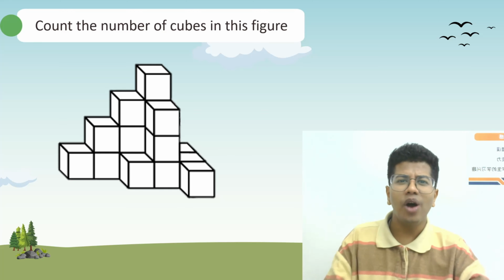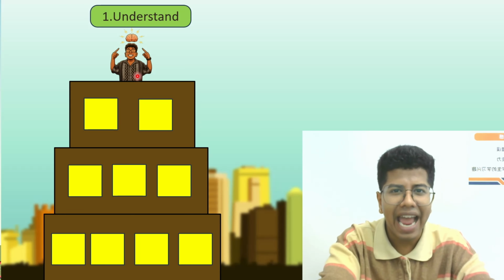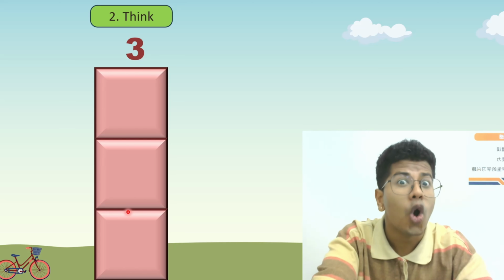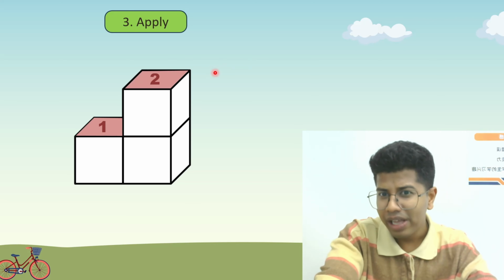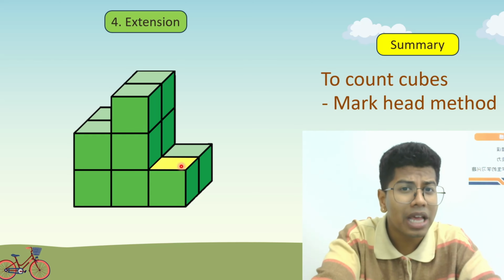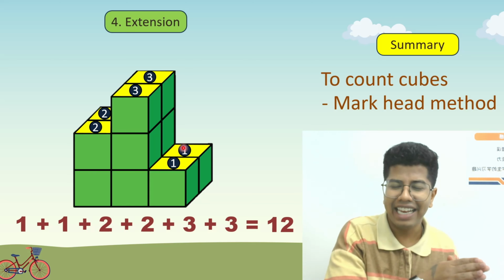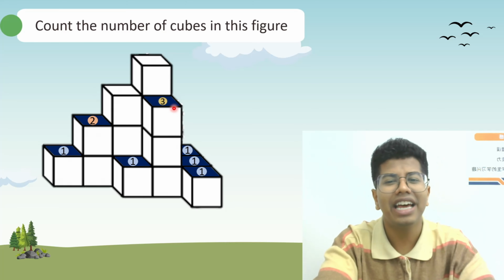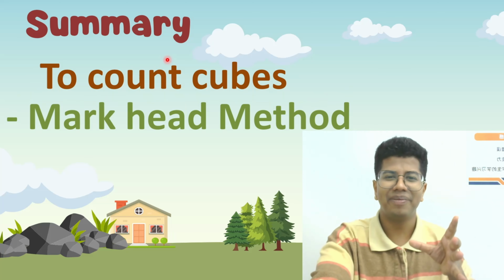Master 5 Topics Series - 2. Counting Cubes